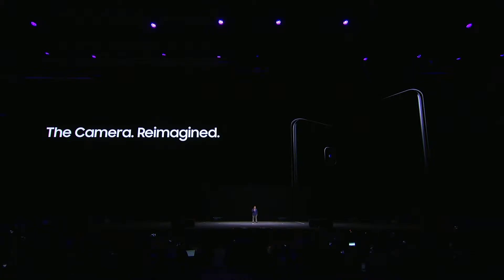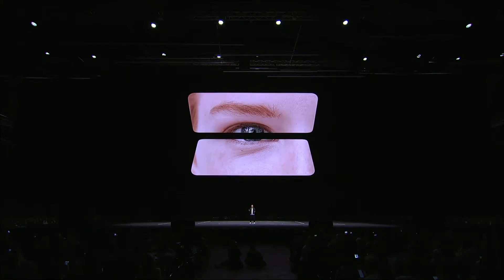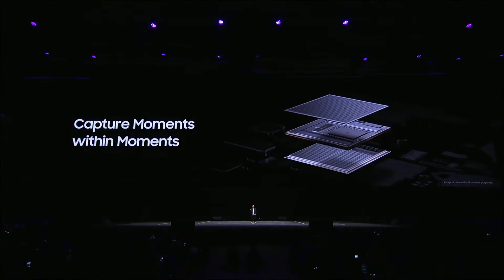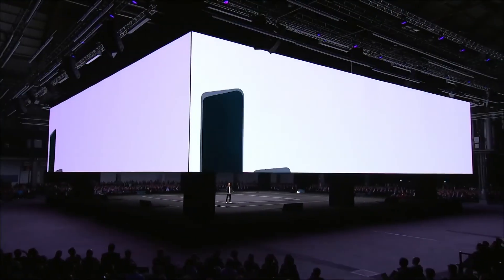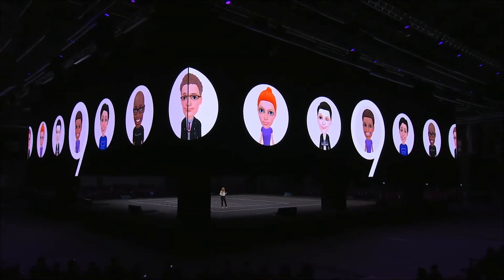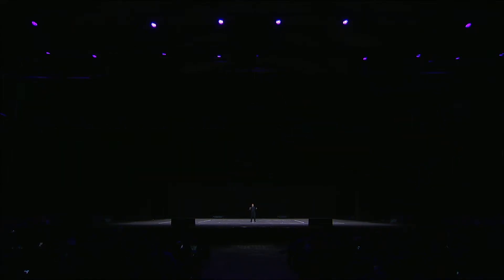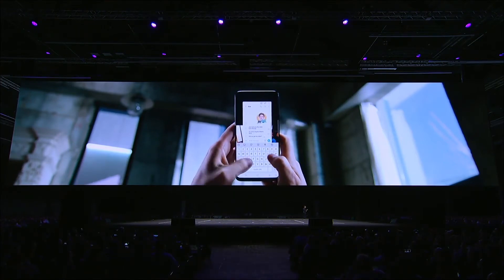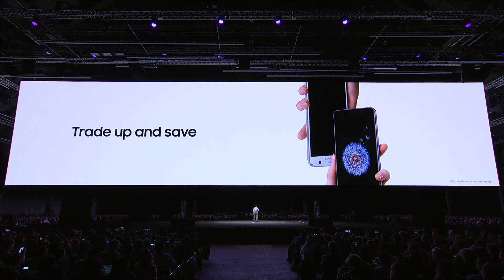Samsung Galaxy Unpacked MWC 2018 event in 10 minutes -Mechilina, R391